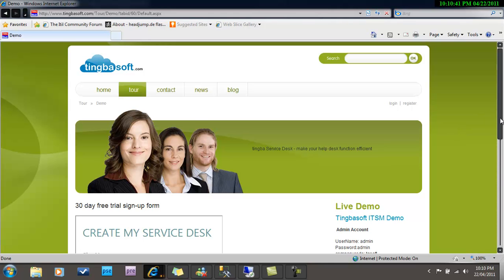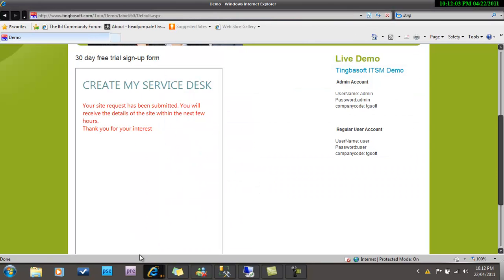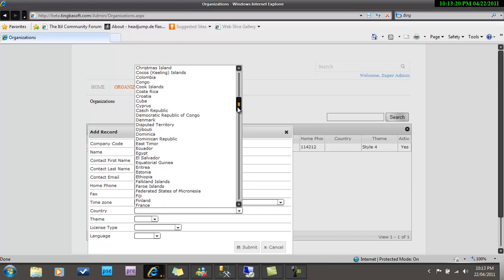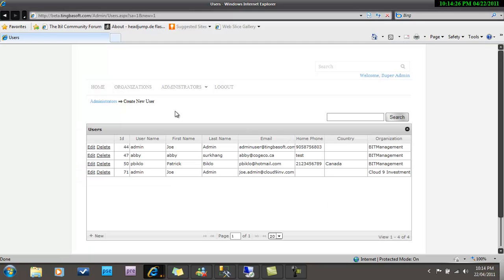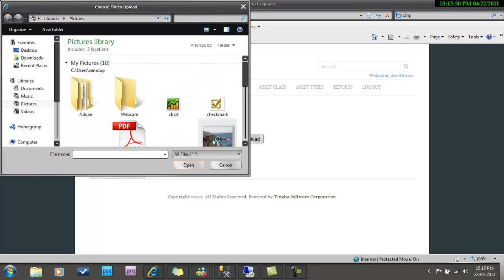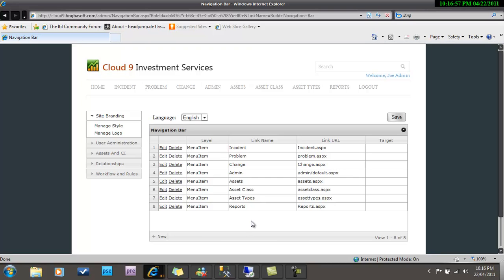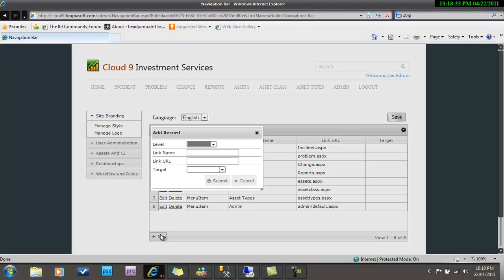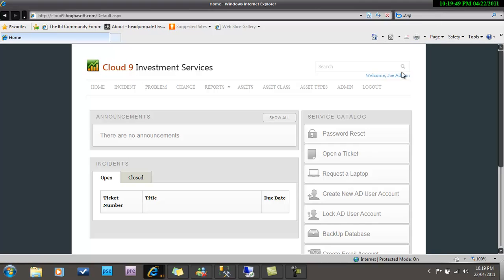SaaS IT Service Desk from Tingbasoft in less than 10 minutes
In this video presentation, we show you how easily you can request a SaaS IT Service Desk and it is created in less than 10 minutes. You can also easily customize the navigation, logos and branding in quick steps.